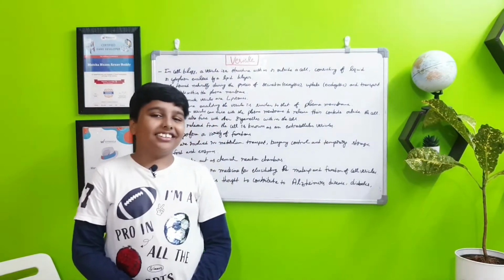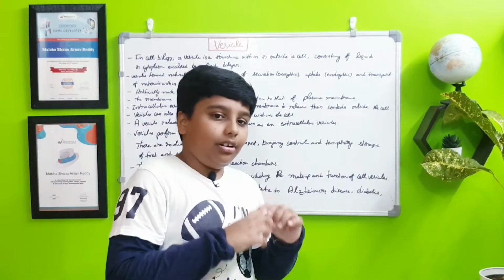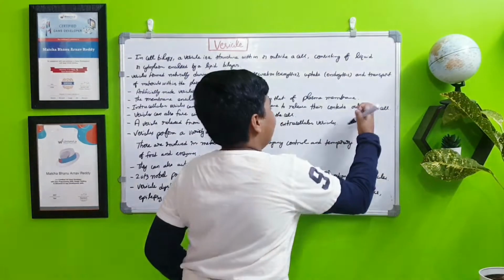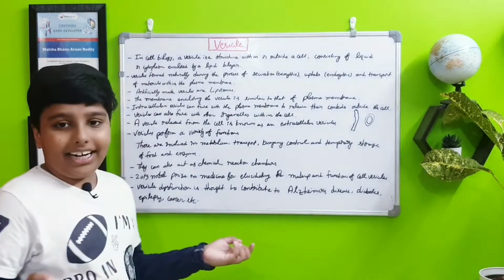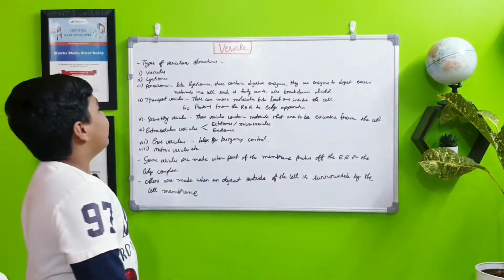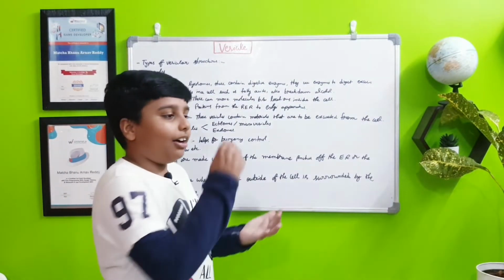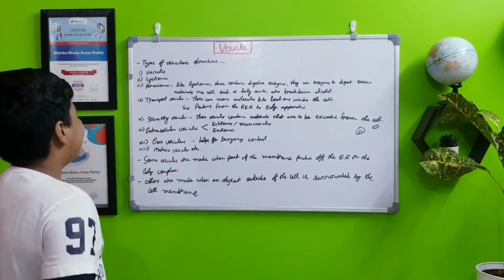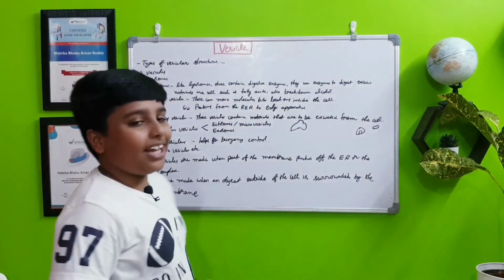Vesicle | Arnav's world | Biology | Telugu kid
Here i will explain the Vesicle